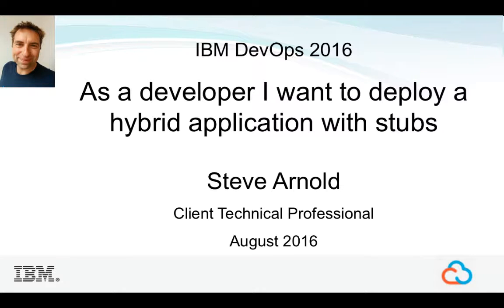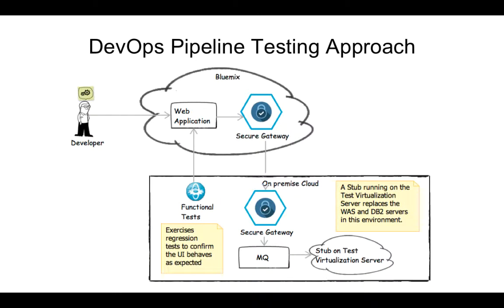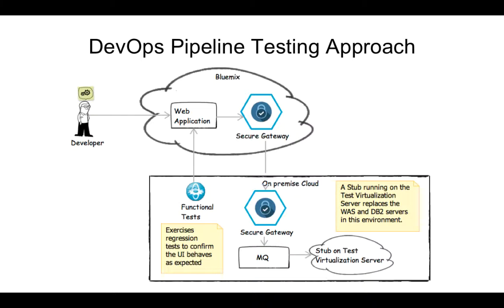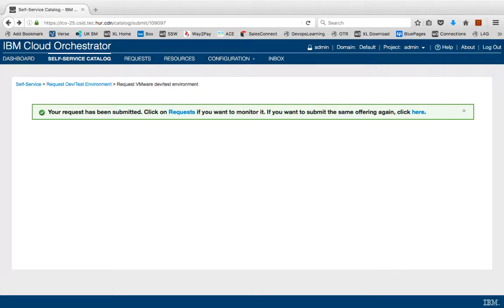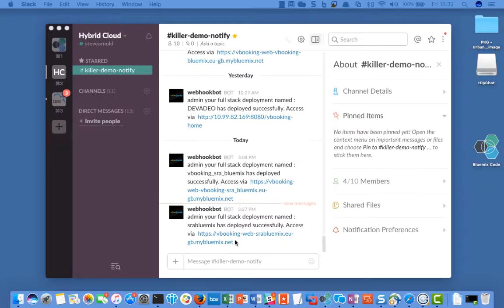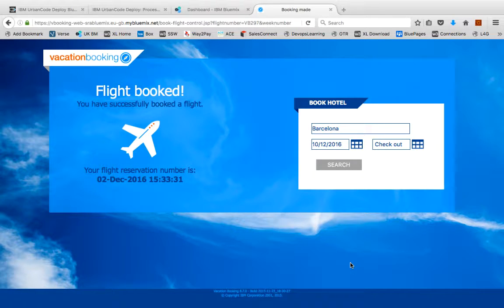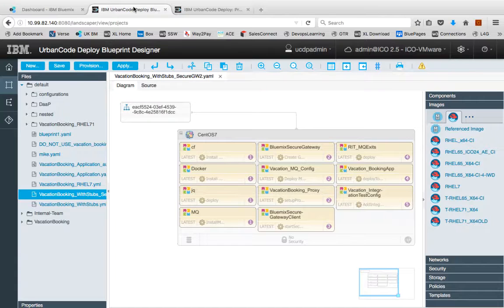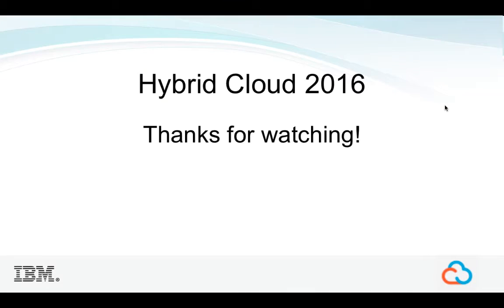IBM Cloud Solutions: Hybrid DevOps Deployment of Multi-Cloud Applications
In this recorded demonstration, you can see how the IBM DevOps solution can help you deploy hybrid applications across multiple clouds (public and private). By using an application blueprint, you can specify the component topology, the creation of a secure gateway to securely connect the two, and the application components themselves.